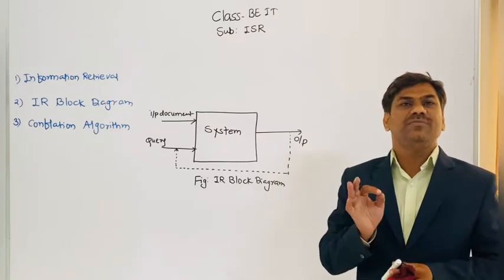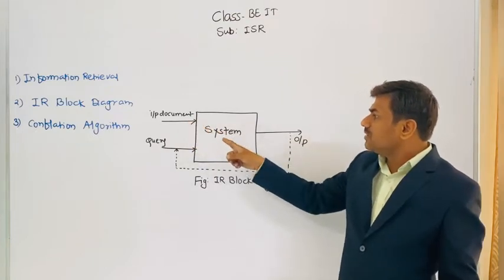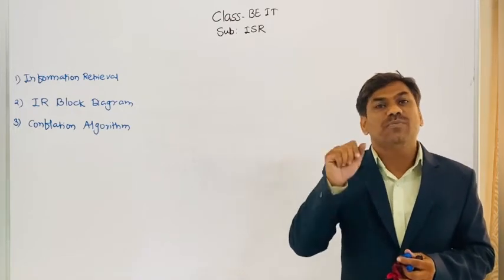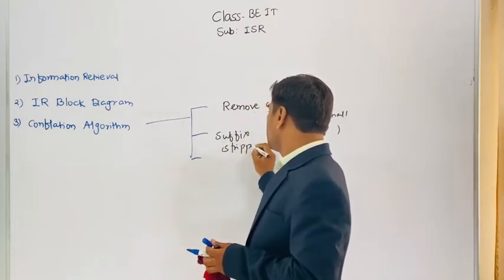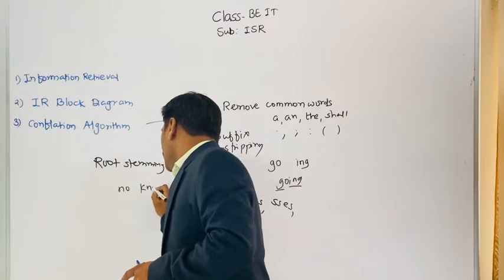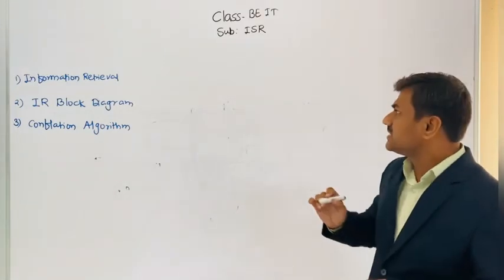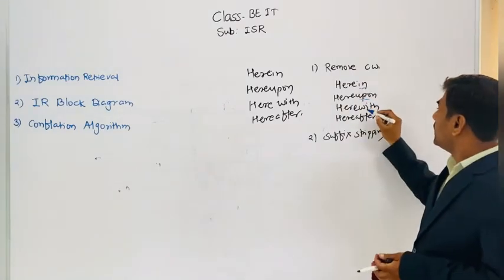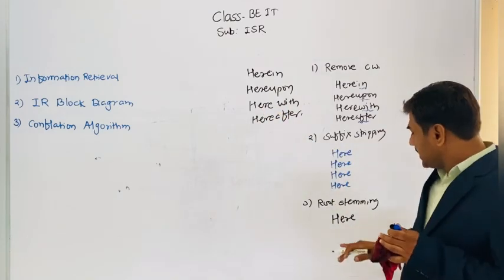ISR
ISR (BE)